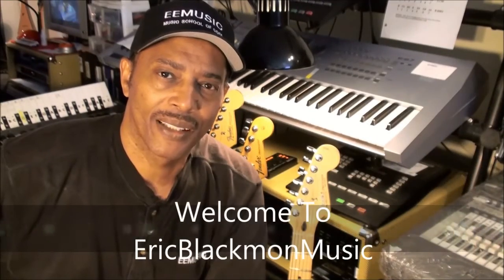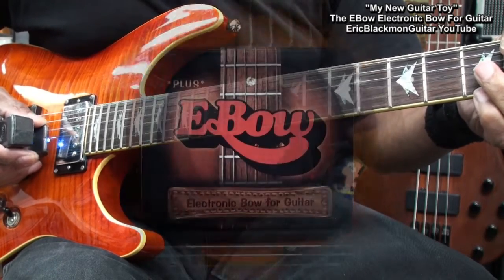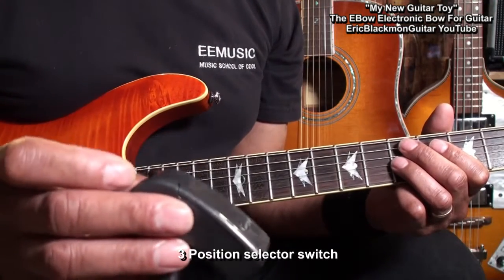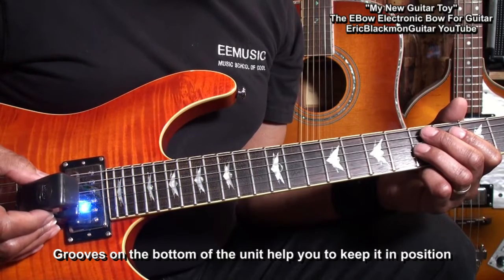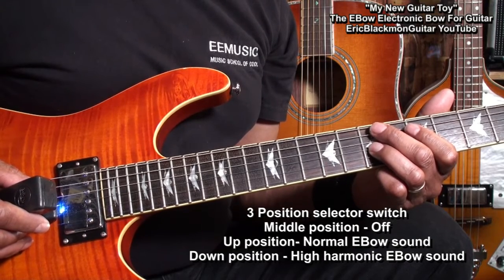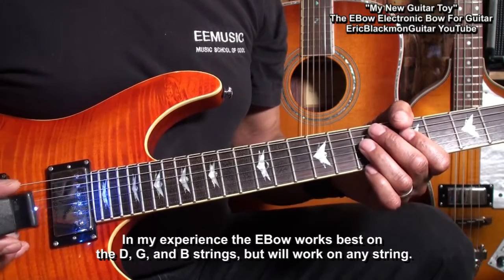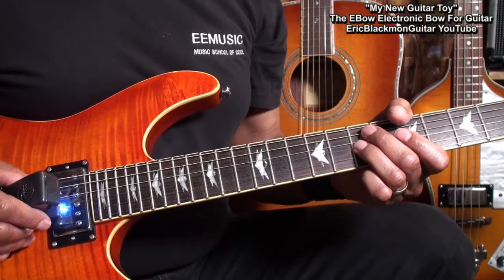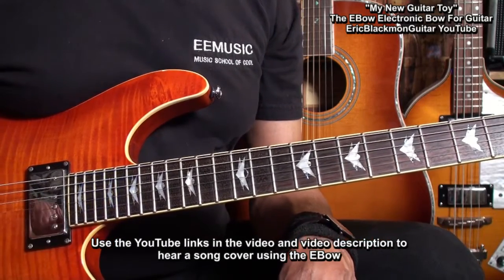MY NEW GUITAR TOY - How To Use The EBow Electronic Bow For Guitar